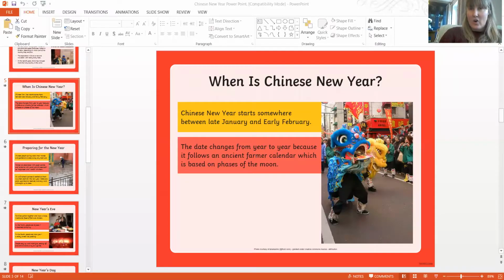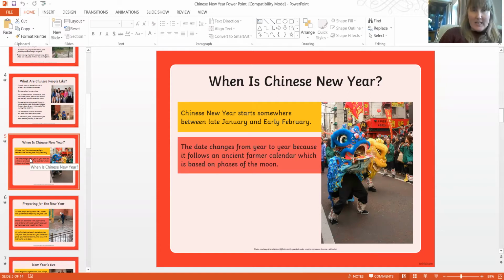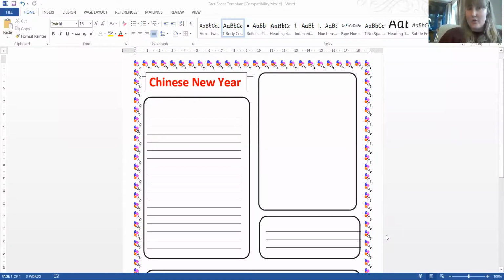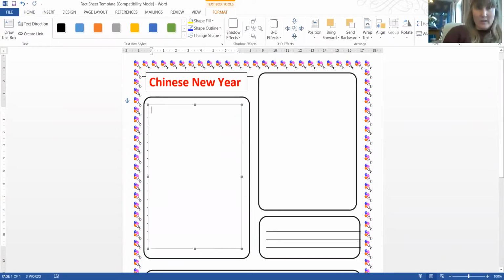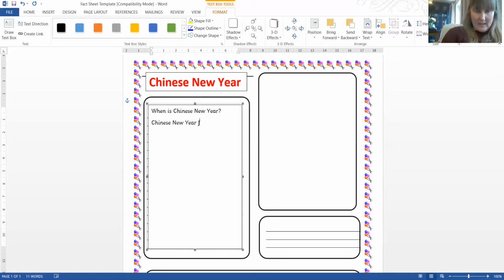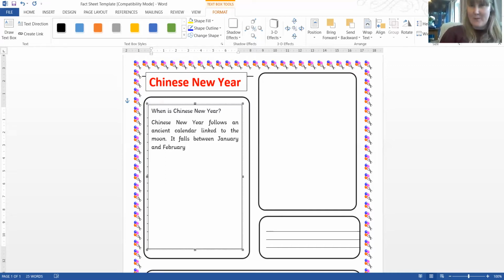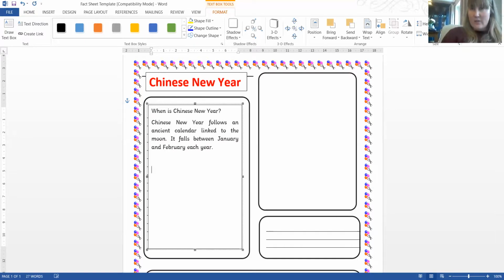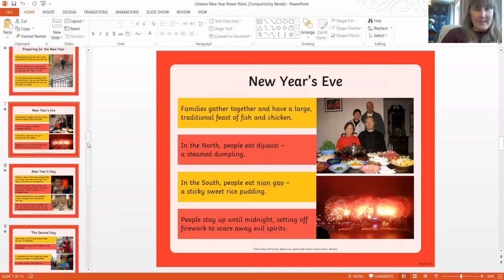Creating a Fact File